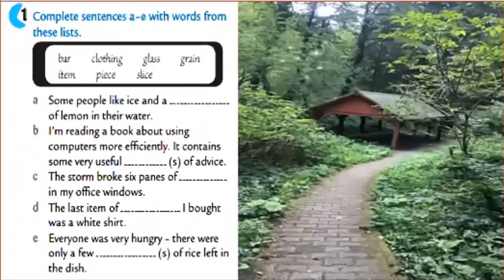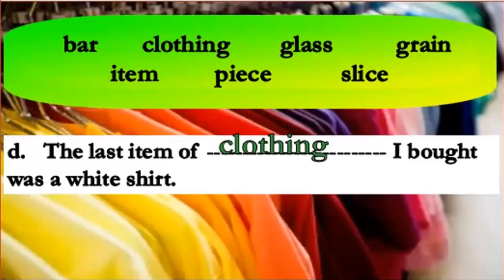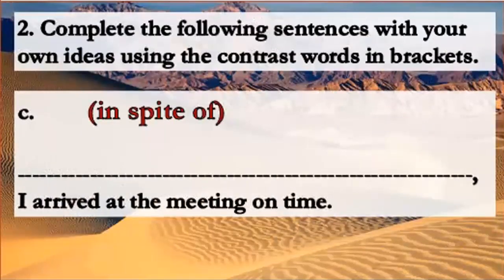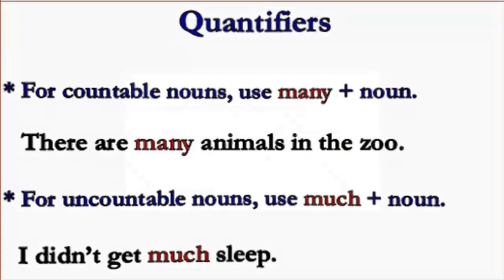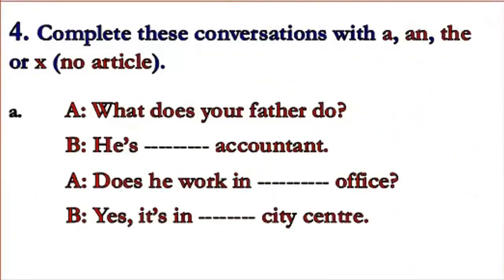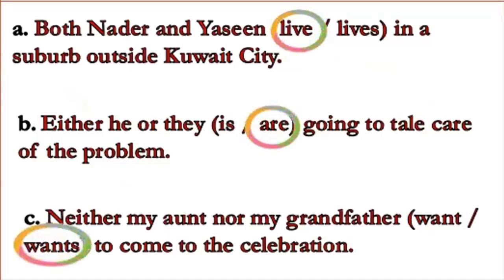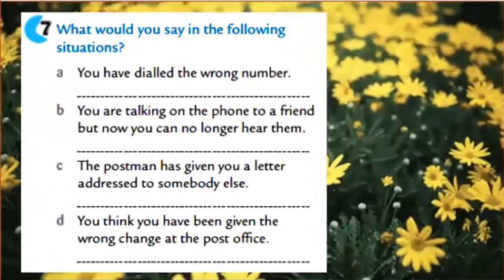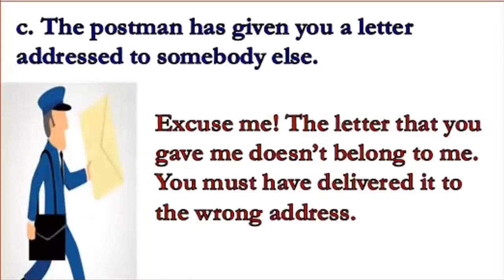Grade 11 Unit 4 lesson 6 WB